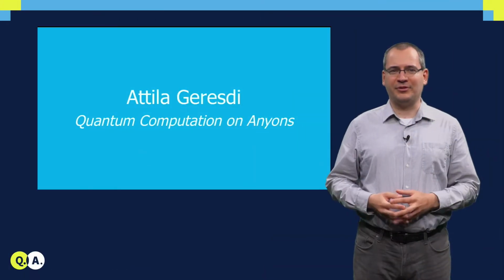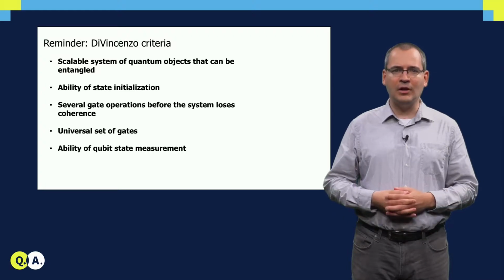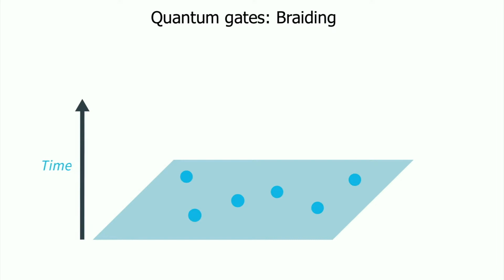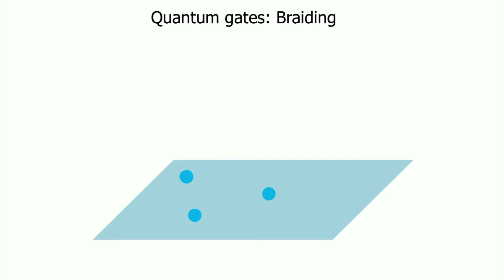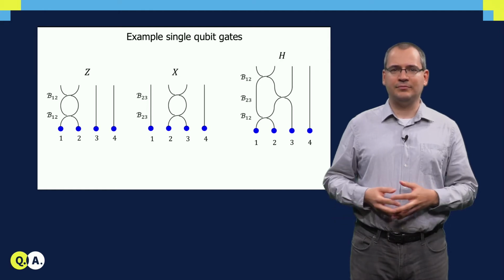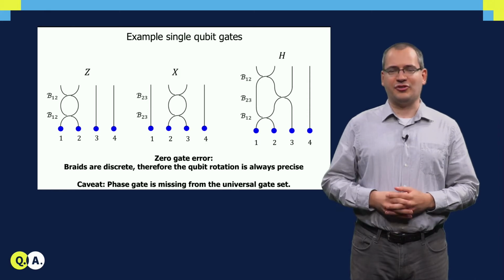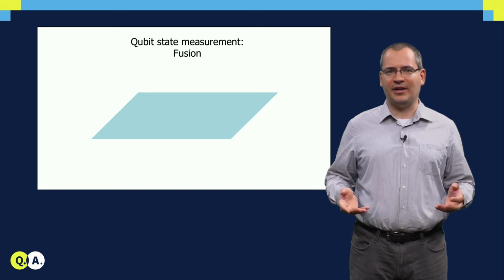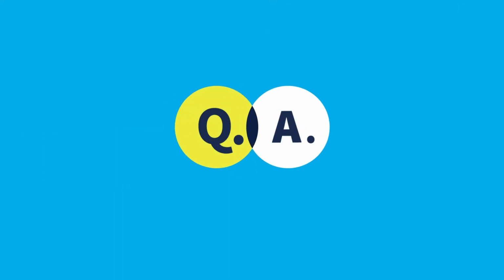Quantum Computation on anyons | QuTech Academy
Video: Quantum Computation on anyons

Do you want to learn more about the building blocks of a Quantum Computer?